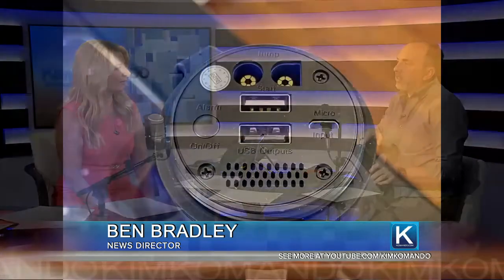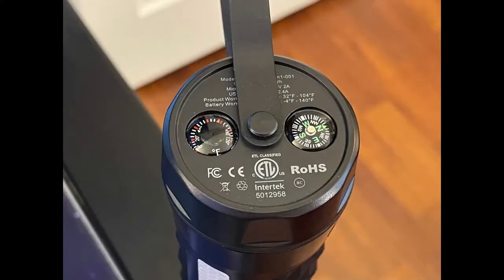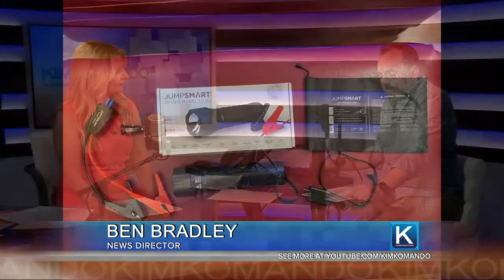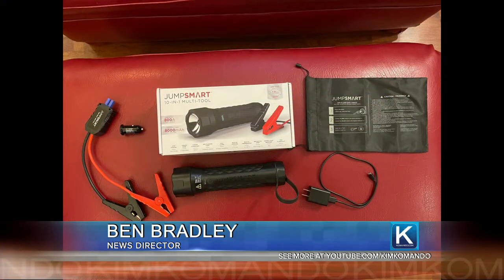Komando.com Review: This flashlight also jump-starts your car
This week, News Director Ben tests a gadget that looks like a simple flashlight, but is actually a 10-in-1 tool that also includes USB charging ports, a thermometer, compass and a jump-starter. Find out if it works to jump his son’s 1995 Jeep Grand Cherokee — and if it’s worth the price.